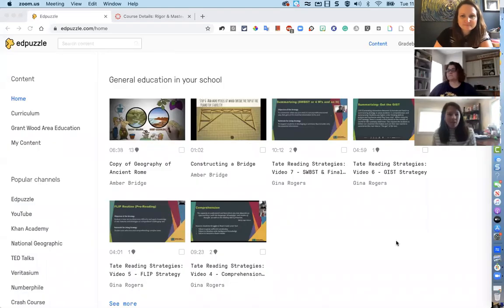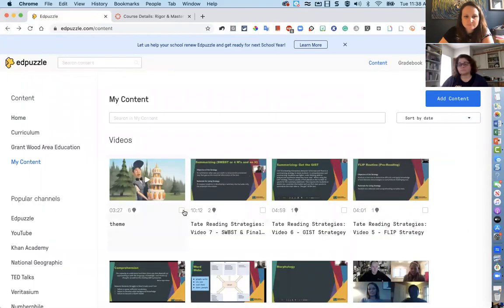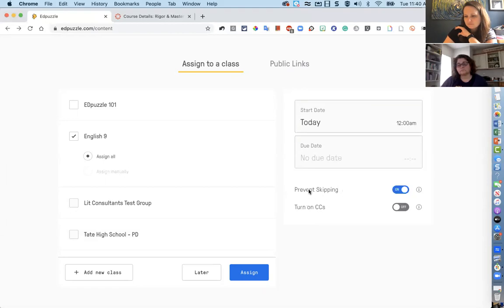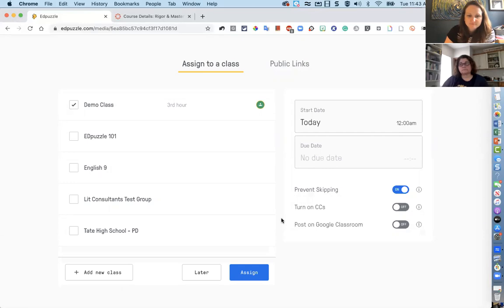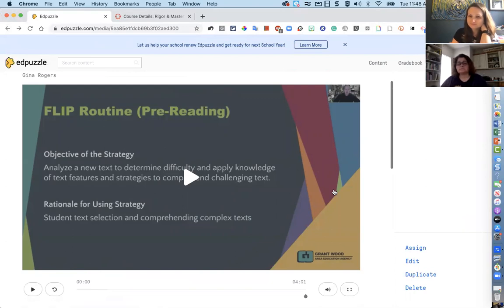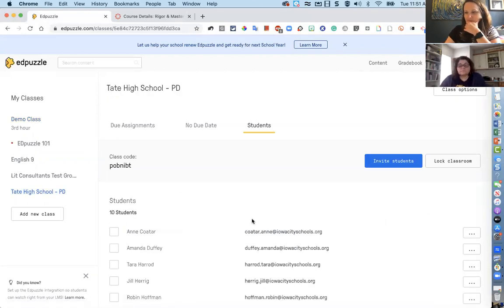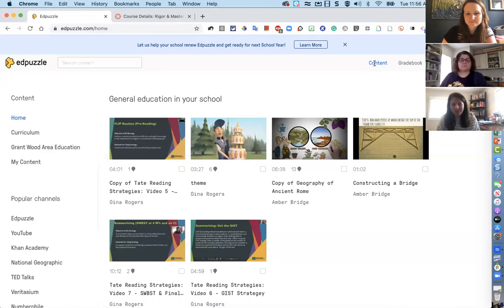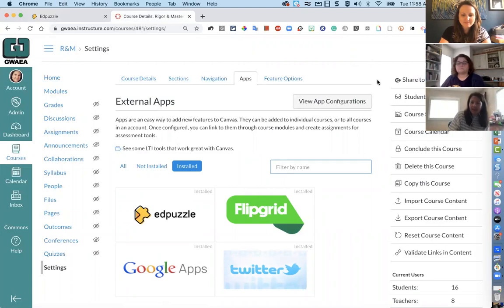Let's Talk EdPuzzle!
As part of our online series on Facebook Live, the Digital Learning Team is sharing out tools and tips to help build understanding about tools that can help us become stronger online teachers and learners. In this episode, Gina, Beth, and Amber focus on EdPuzzle.